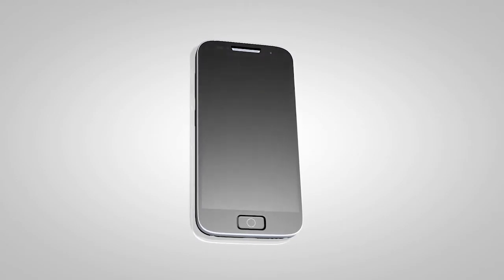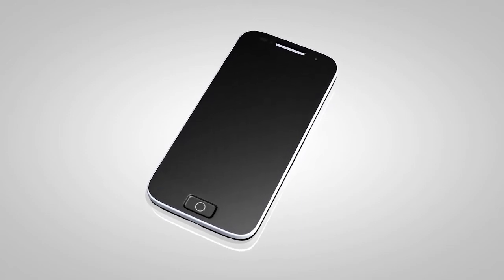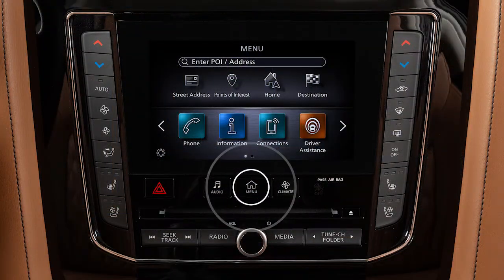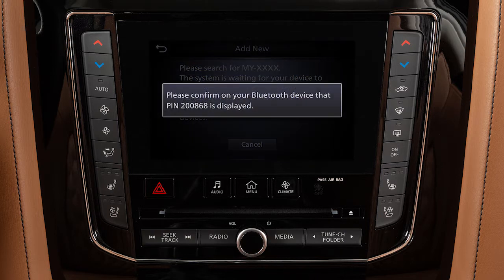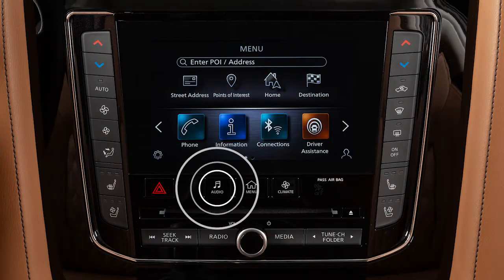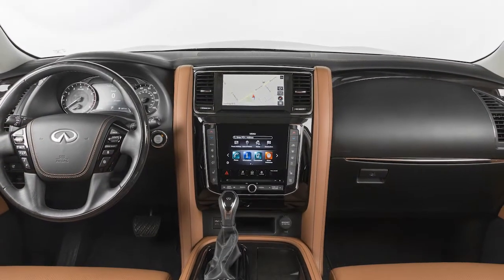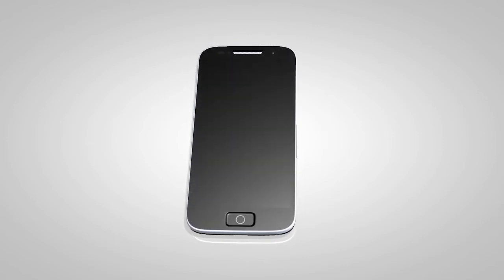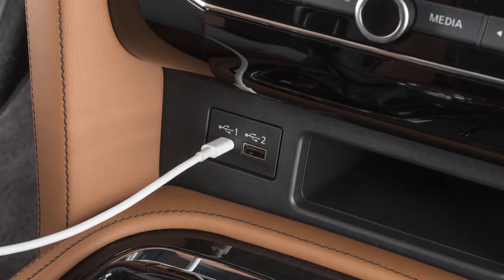2020 INFINITI QX80 - Bluetooth® Streaming Audio